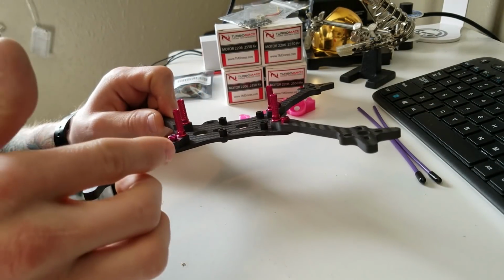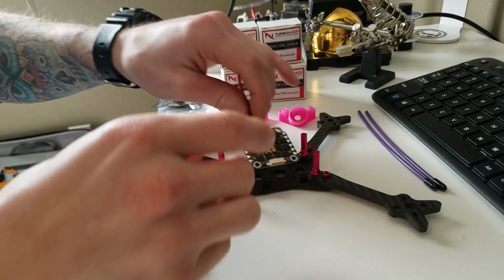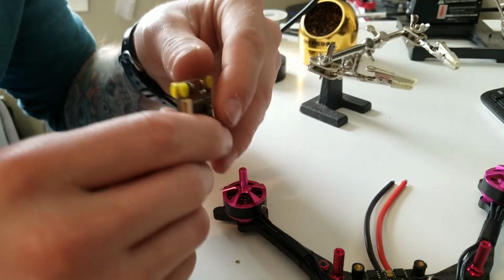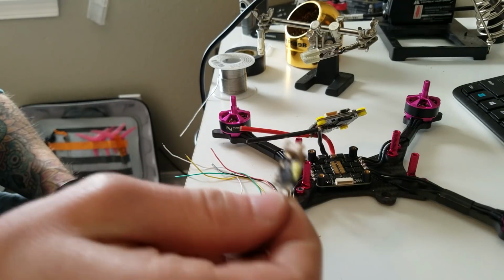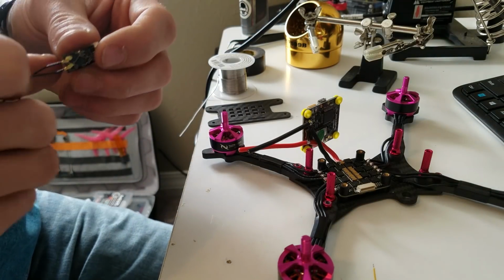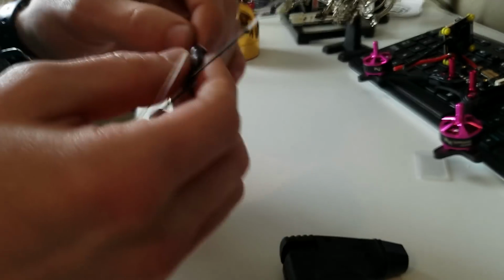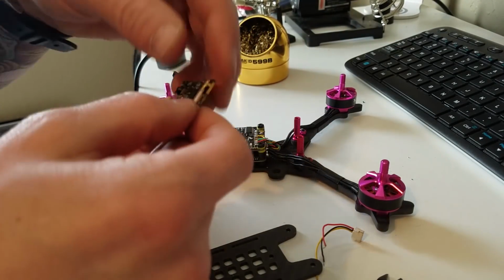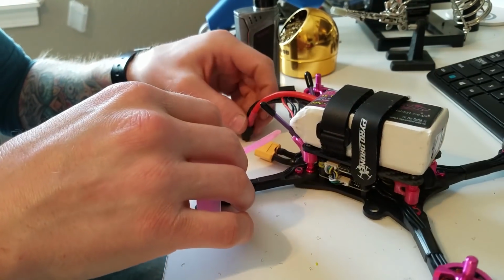HyperLite Floss 2 Build Video FPV Race Quad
This Video is about me building my first FPV Race Drone. My other quads are for freestyle and with me getting into racing I needed a dedicated racer!

Parts list:
Hyperlite Floss 2
CL Racing F4S flight controller
Spedix GS35 4n1 ESC
TMD Turbo Mach Pink 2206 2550kv Motors
Runcam Micro Swift 2 Camera
TBS Unify Pro HV Race VTX
Lumenier AXii U.fl Antenna
Frsky R-XSR Receiver
Brain3d Prints
HQ 5-4.3-3 V1S Props